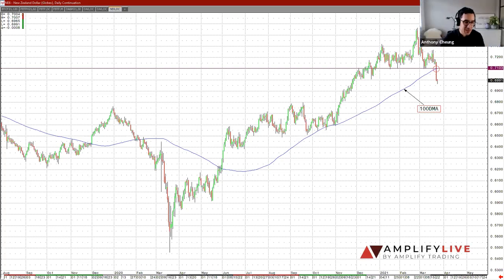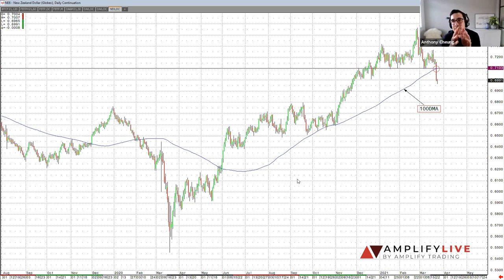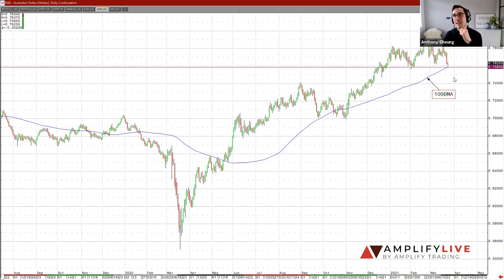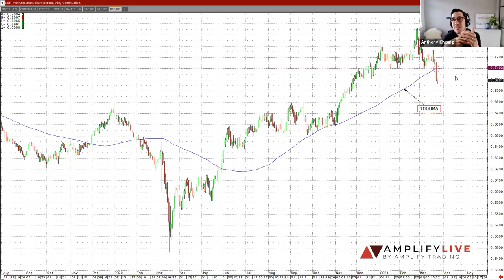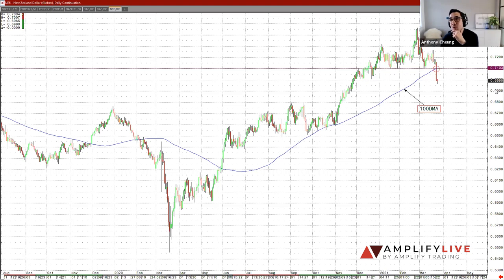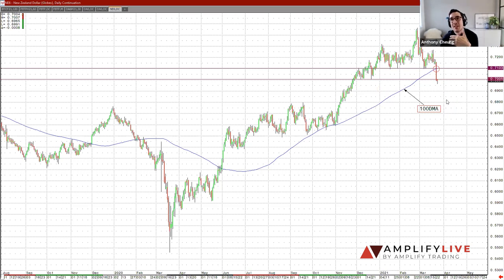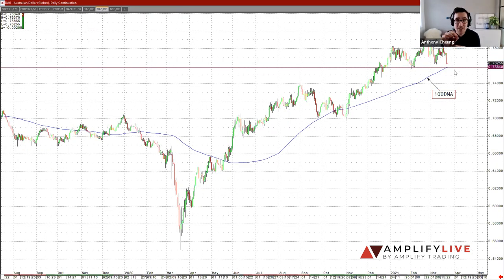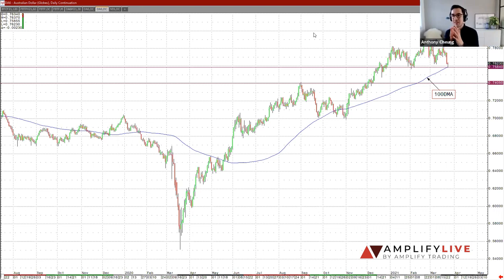AUD/USD Technical & Fundamental Review (Proxy For US-China Tensions)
Head of Market Analysis Anthony Cheung looks at the technical and fundamental factors in focus for the Aussie USD, with reference to the recent move seen in NZD and how Australia could be brought into the developing US-China tensions via their membership in the 'Quad'.